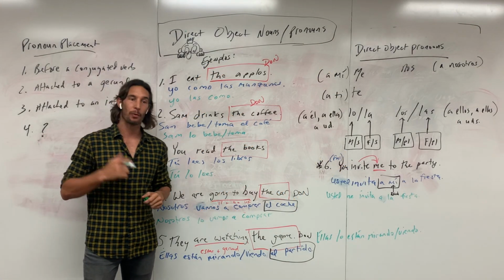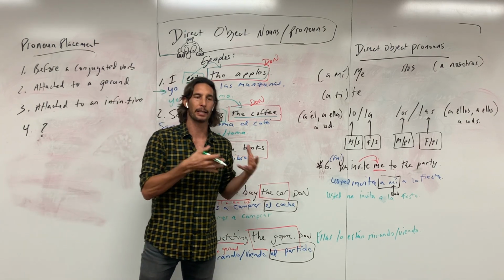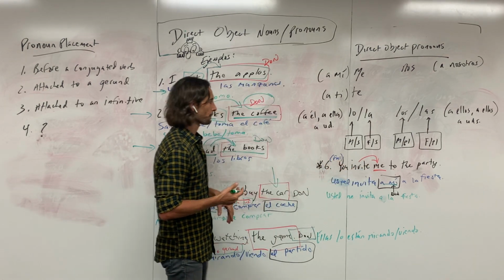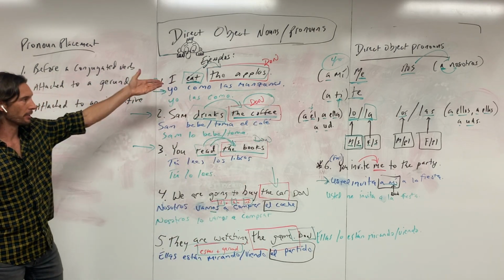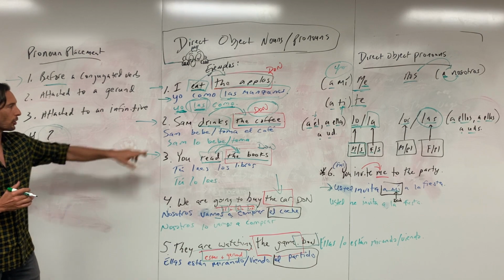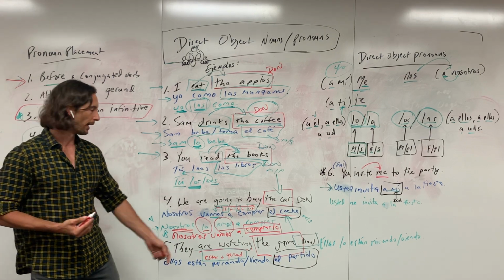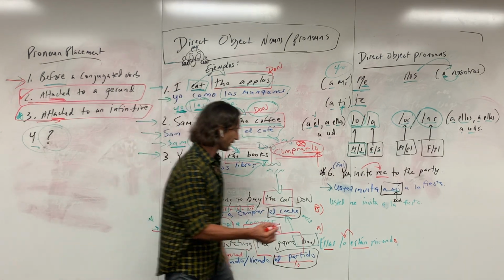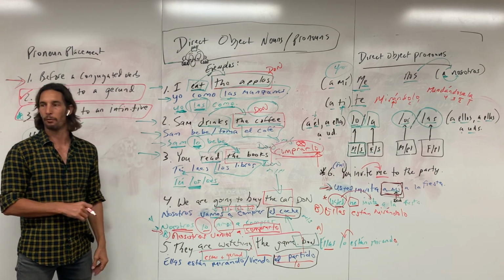Direct Object Nouns and Pronouns I Stoked on Spanish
This video explains, in detail, what direct object nouns and pronouns are; how to identify them in English and Spanish; and how to convert nouns into pronouns and use them in a sentence in Spanish.